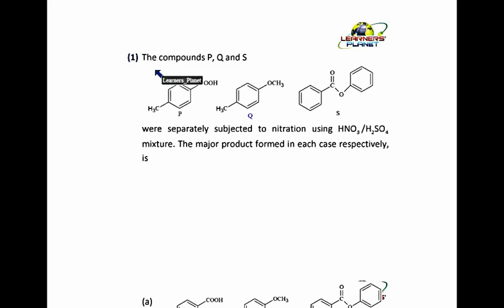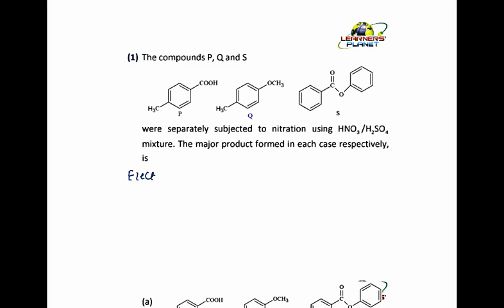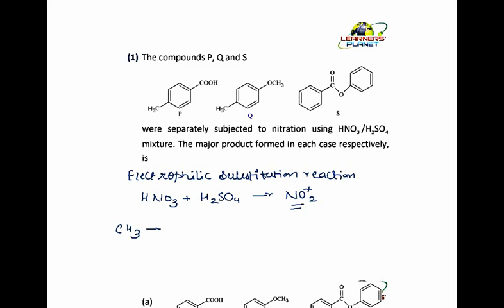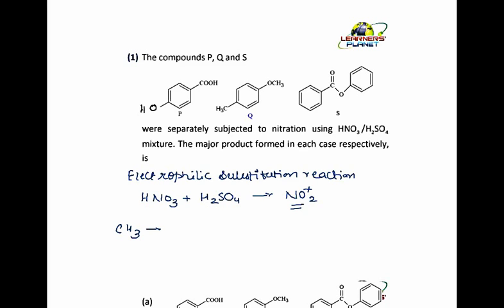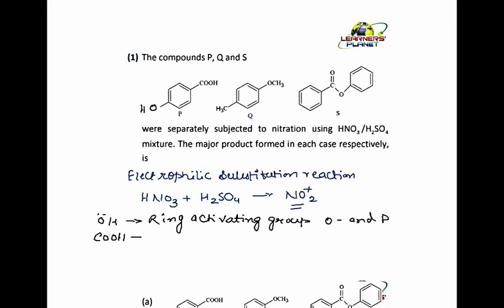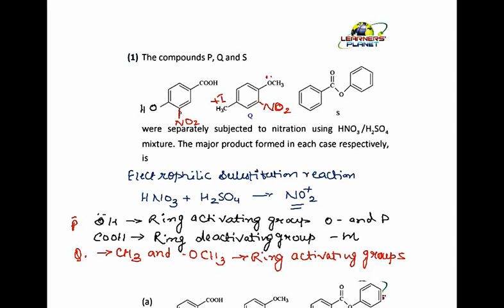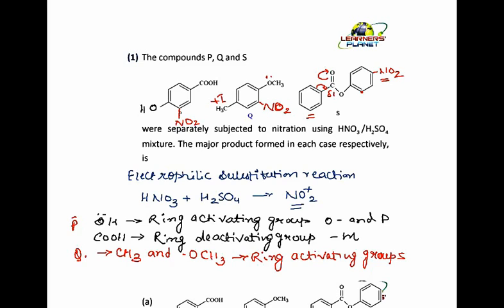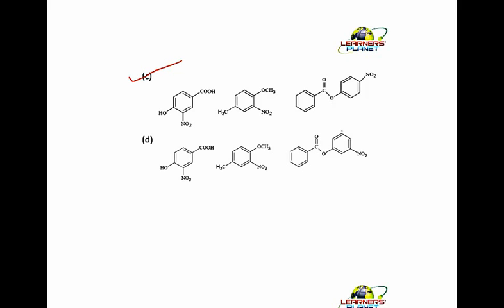Study material for JEE MAINS AND JEE ADVANCED IIT-JEE Chemistry Paper 2010 solution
In this session some good problems of IITJEE 2010 paper 2 have been discussed.
Video lectures for the preparation of IIT JEE AIEEE CBSE 11th 12th for subjects: Physics chemistry and mathematics. JEE MAINS and JEE ADVANCED.